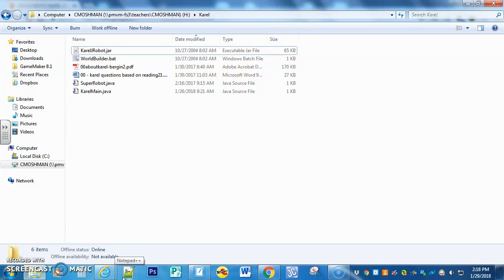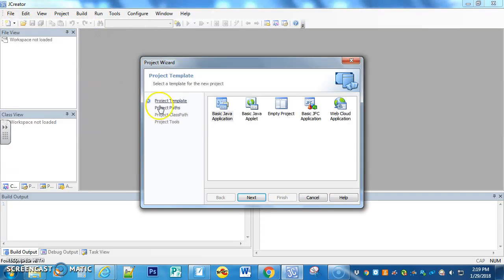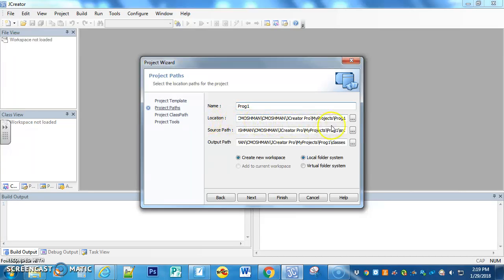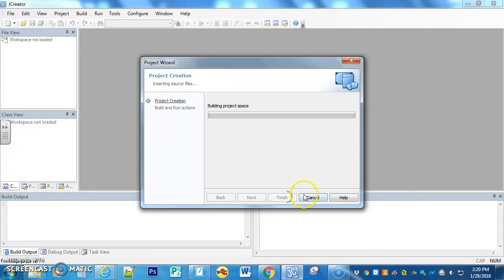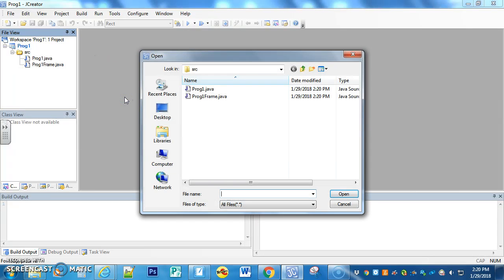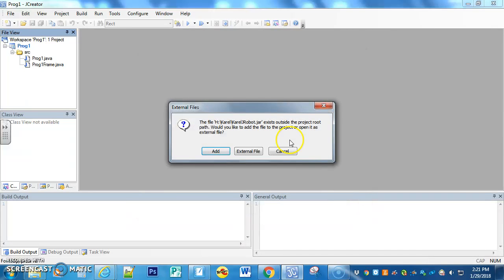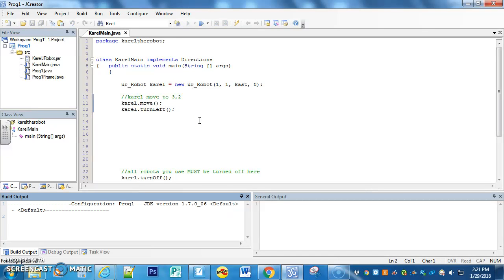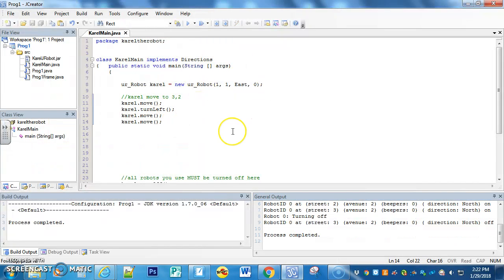Creating a project in Karel